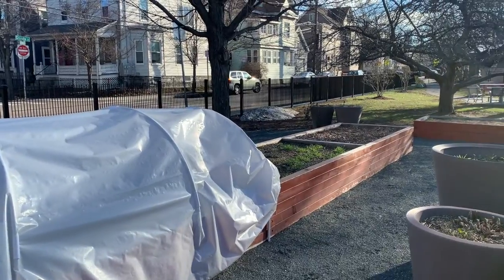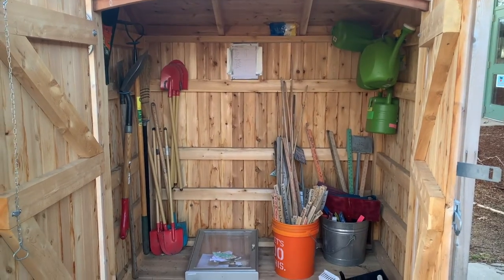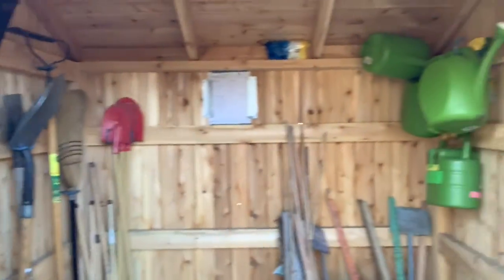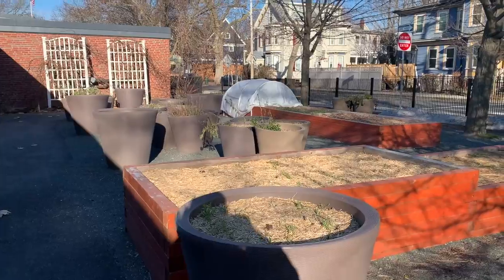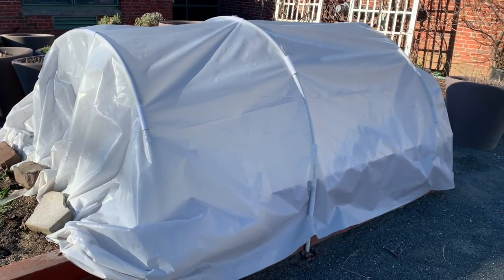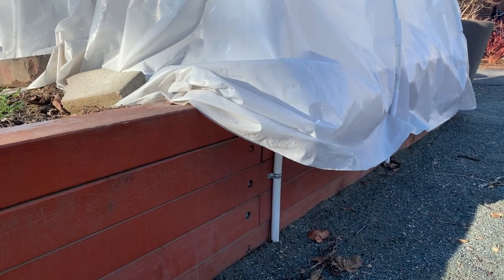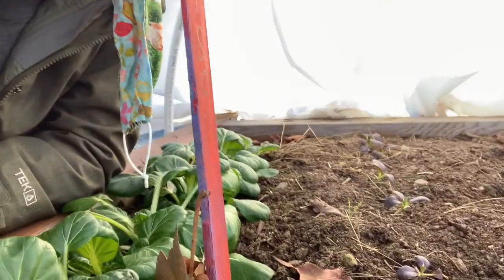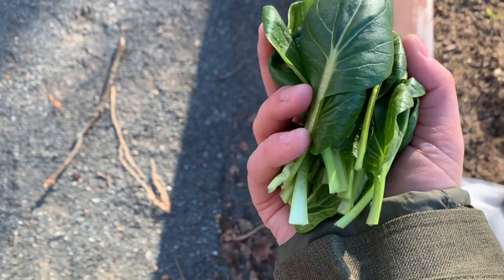Gardener Sydney_K_Animal Builders